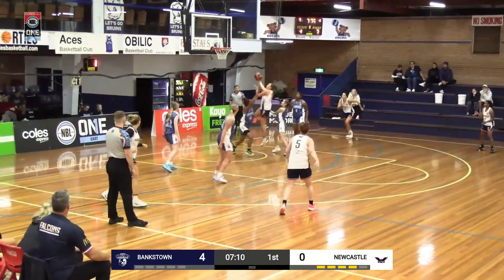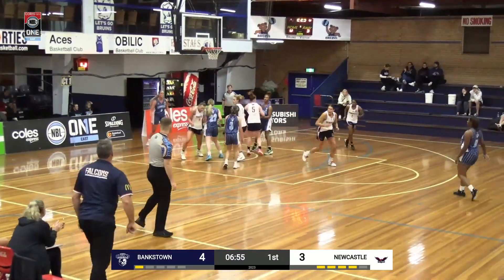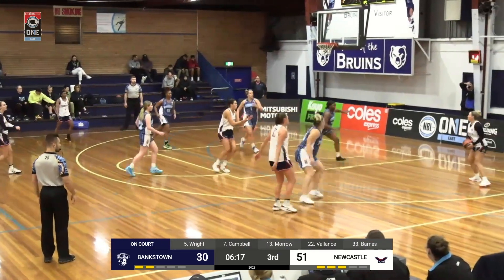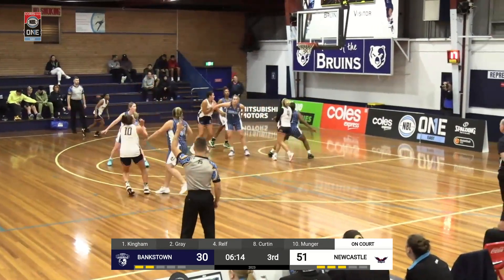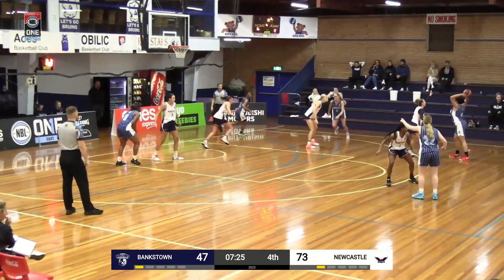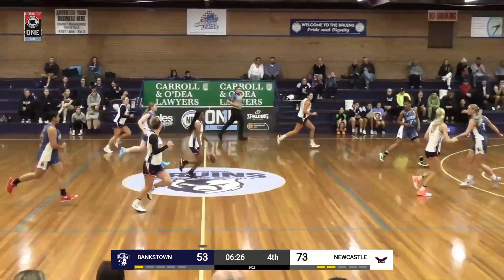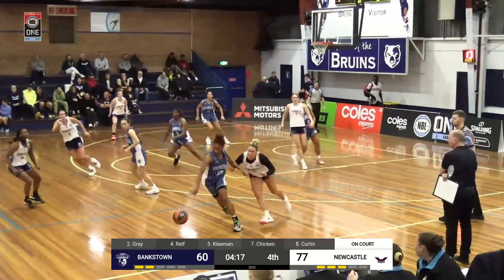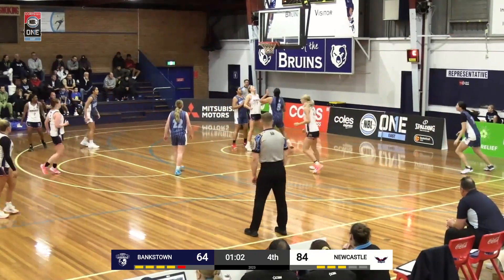NBL1 Women | Bankstown vs. Newcastle - Game Highlights